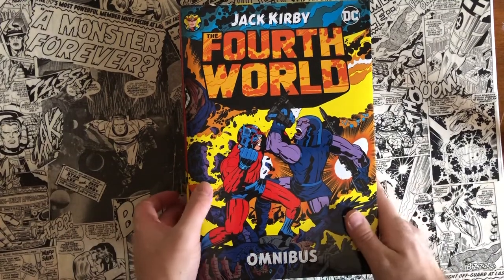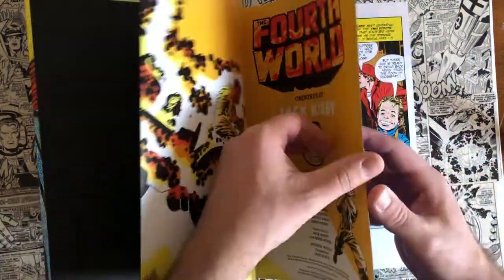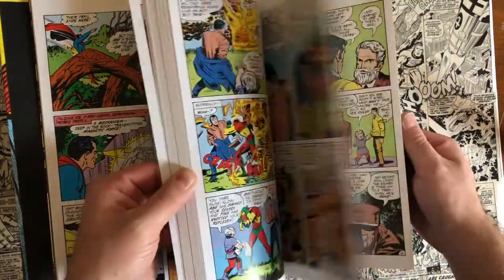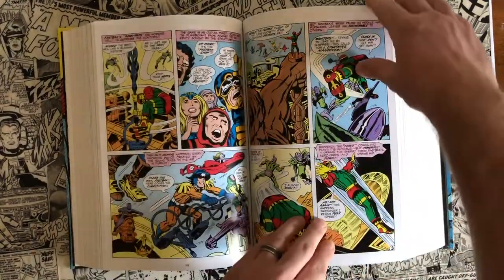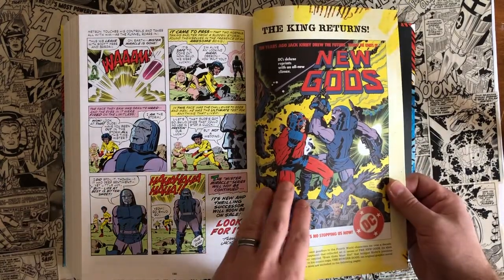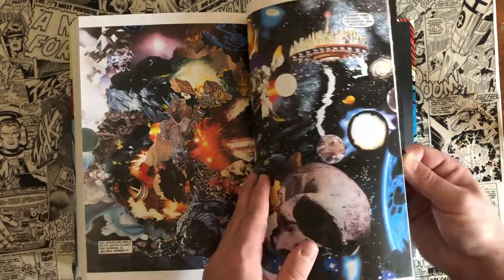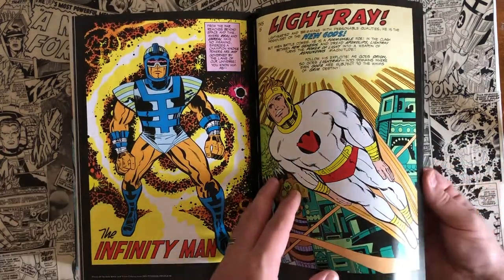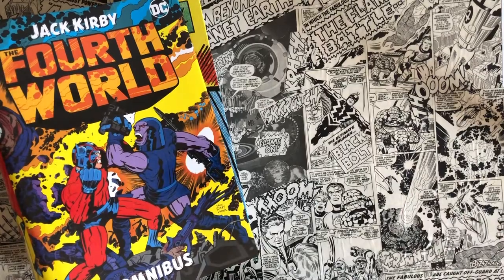FOURTH WORLD OMNIBUS | Jack Kirby | New Gods | Mister Miracle | Forever People | DC Comics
Shop for comics at OrganicPricedBooks.com

or